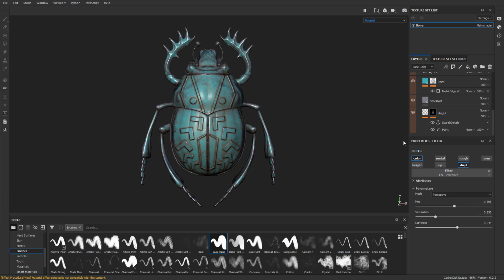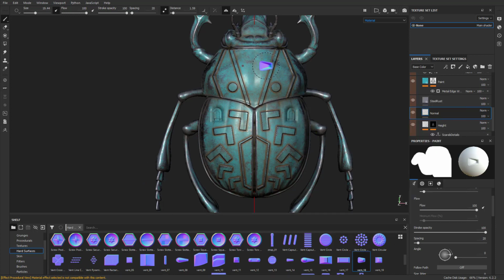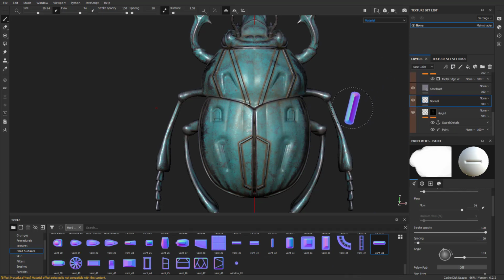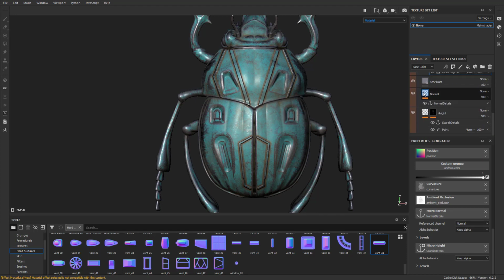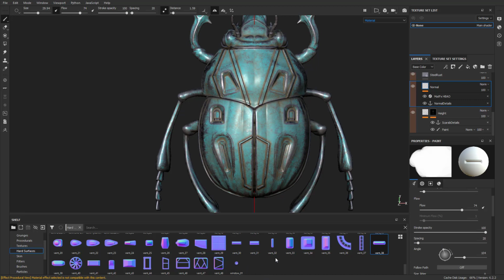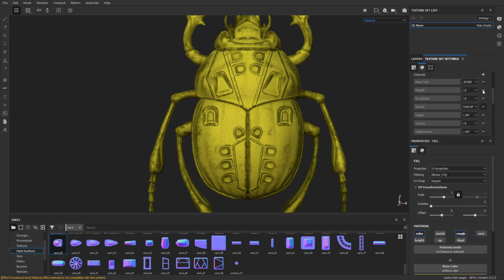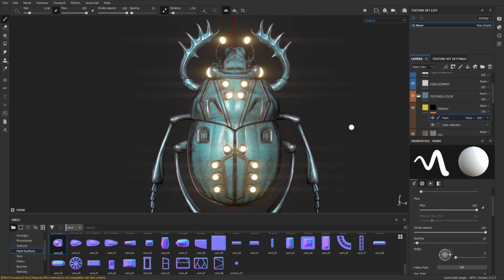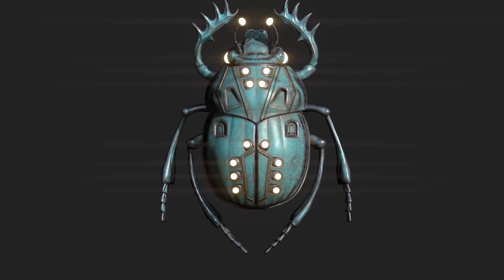017 Substance Painter Normal Details, Anchor Edge Scratch, MatFX HBAO; Scratches & Dirt by Height!